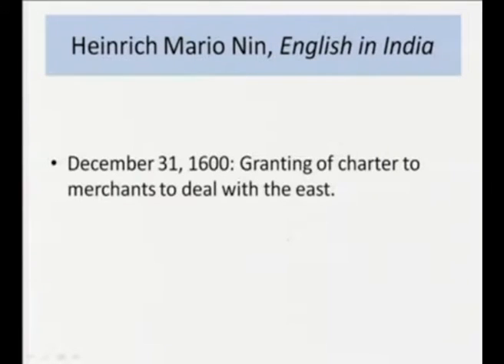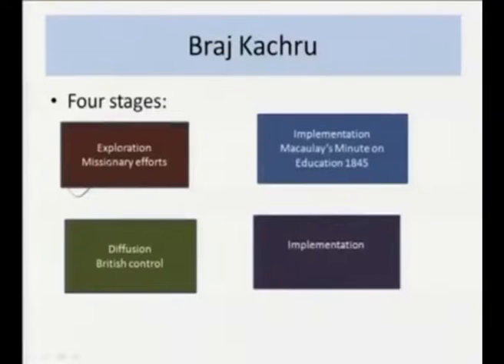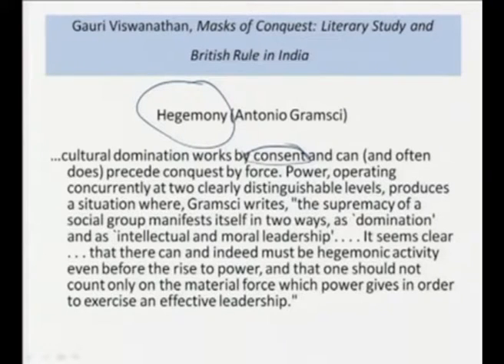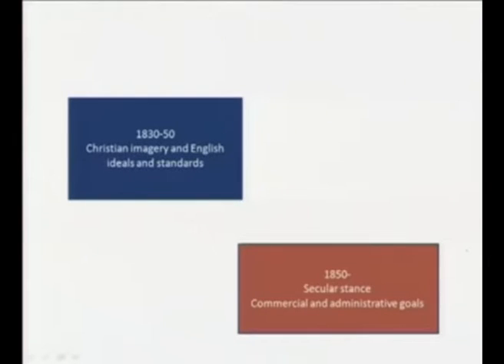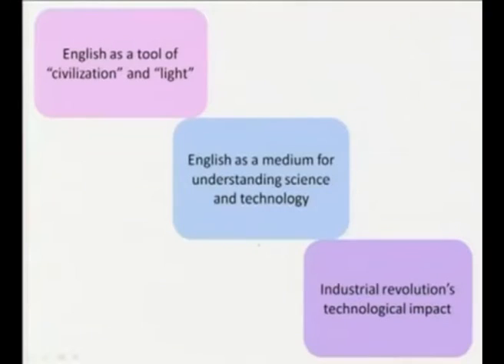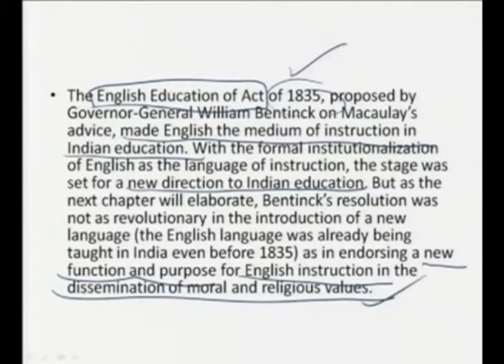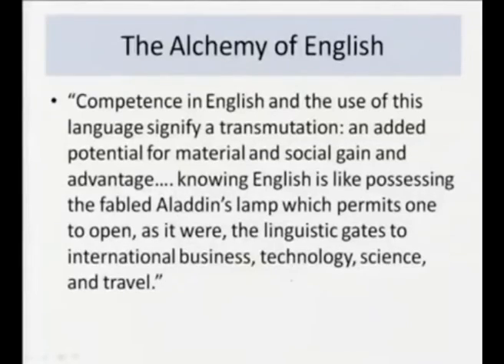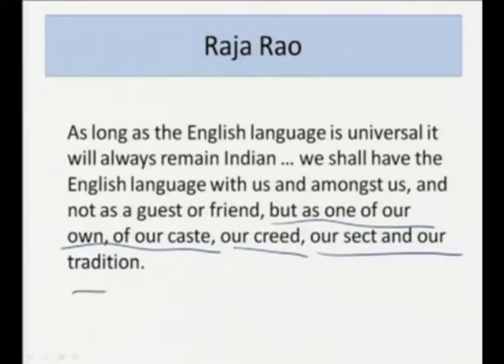Modern English-2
Subject: Literature

Courses: English Language and Literature